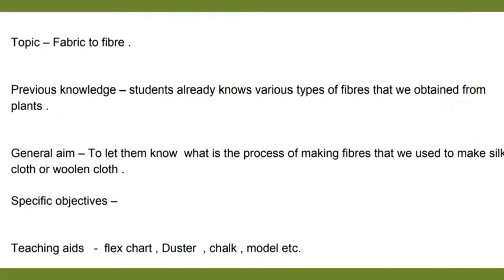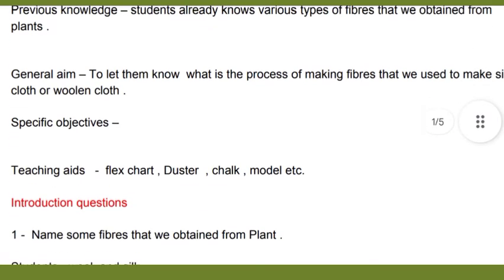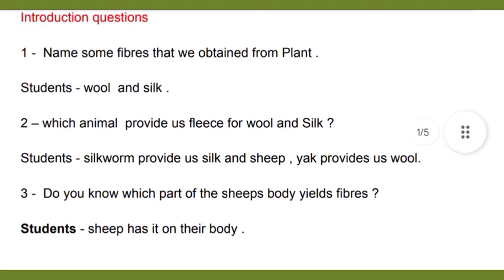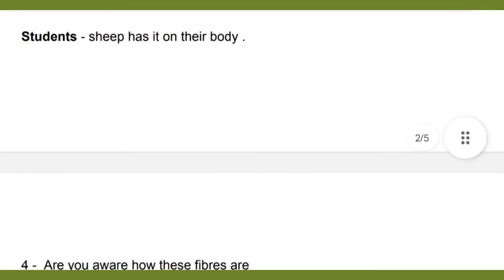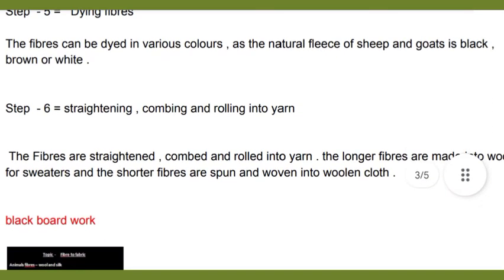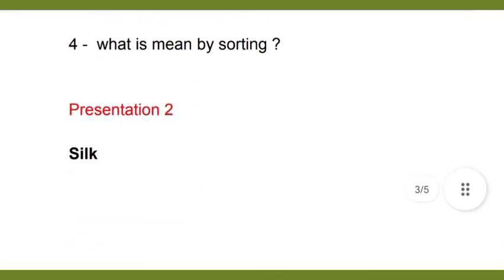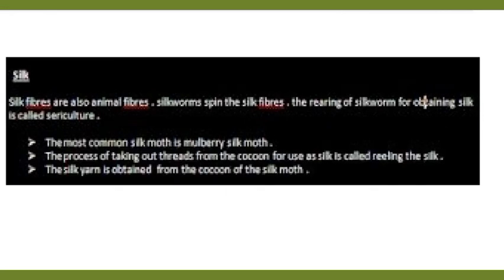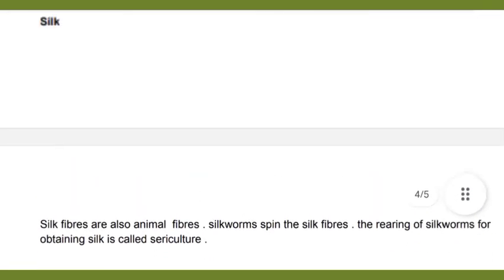science lesson plan / EVs lesson plan / fibre to fabric@nutanonlinestudy